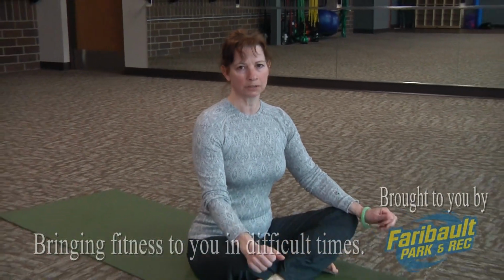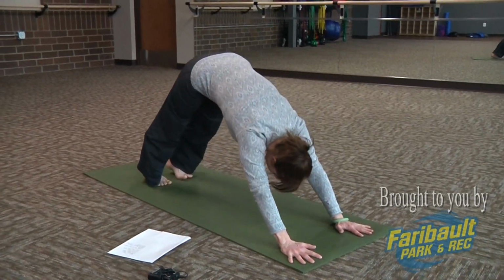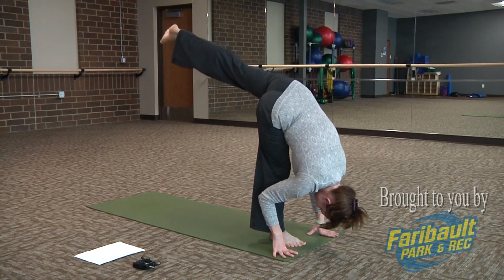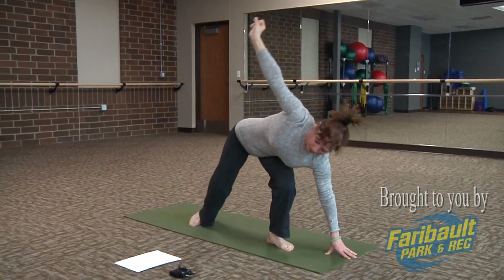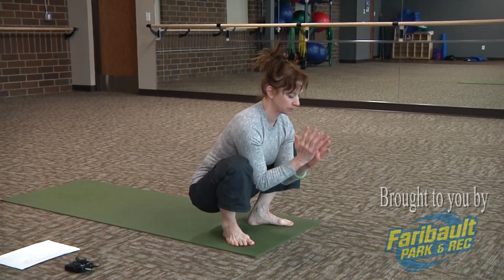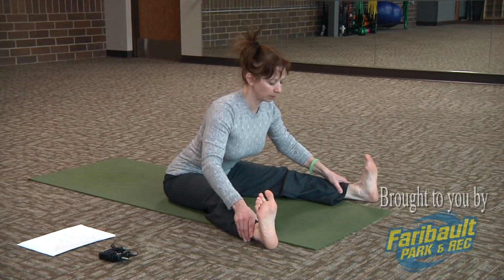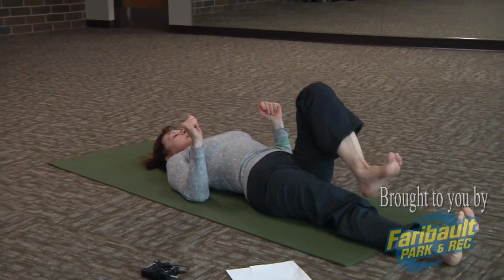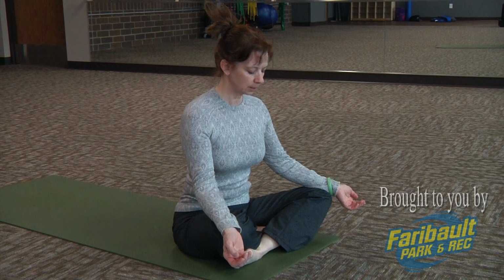Faribault Park & Rec Hatha Session 3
Produced by Faribault Park & Rec